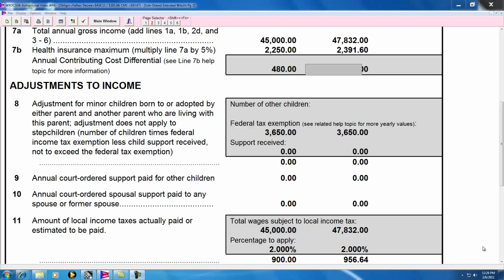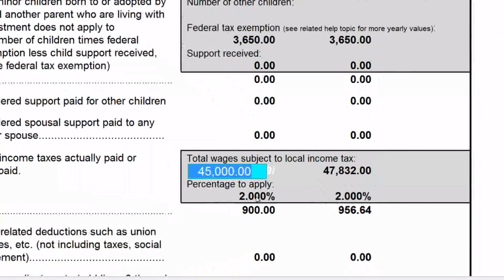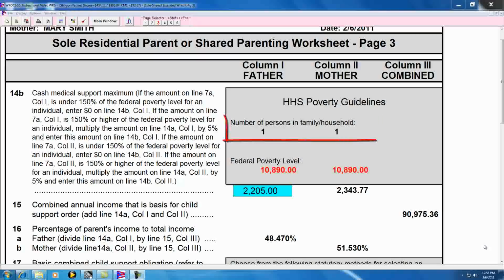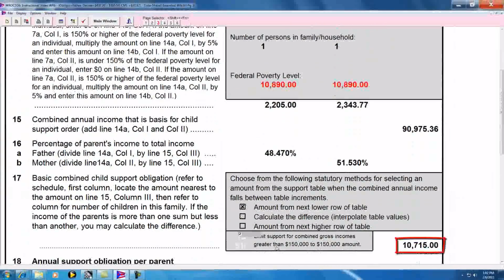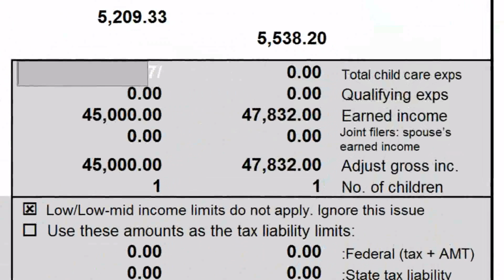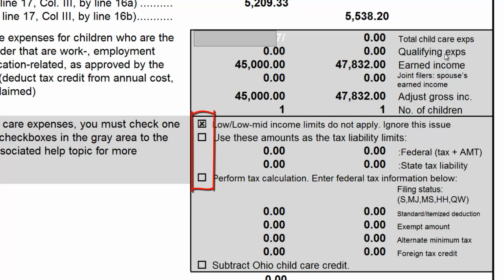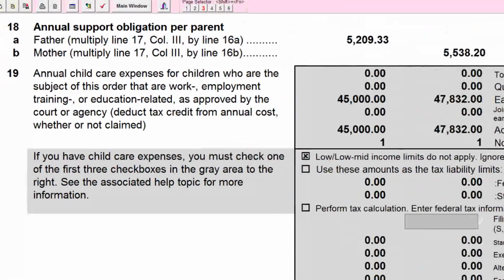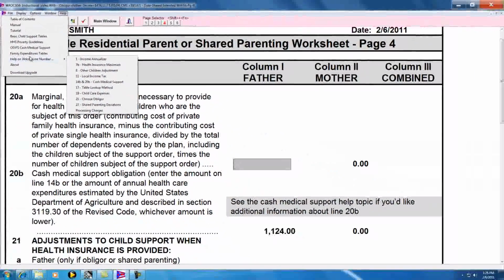Ohio Child Support - Adjustments to Income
Explanation of the Adjustments to Income section of the Revised Ohio Child Support Guidelines. Although it covers some of the same ground as our entry level training video, this video targets beginning and intermediate users of the child support worksheets.